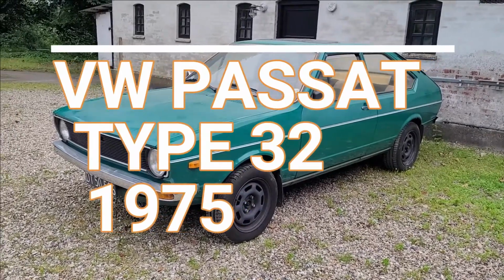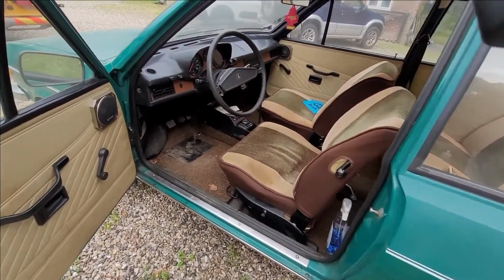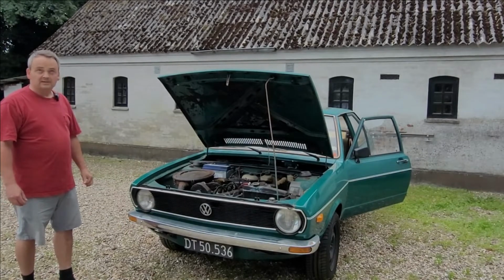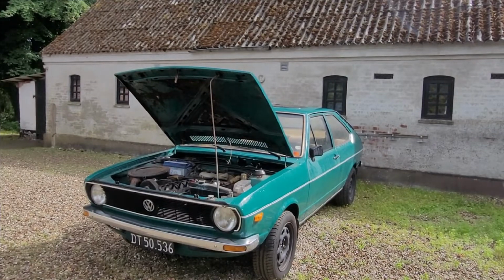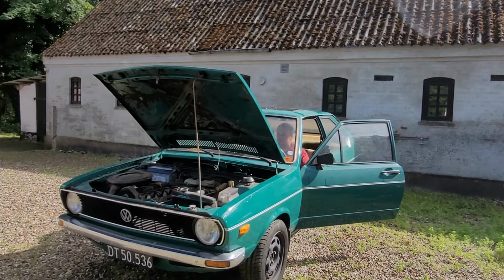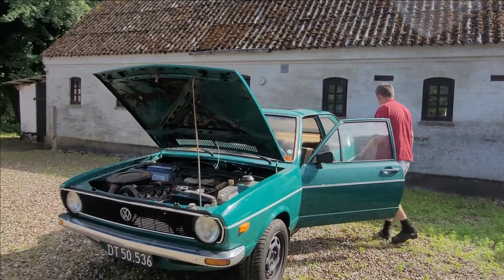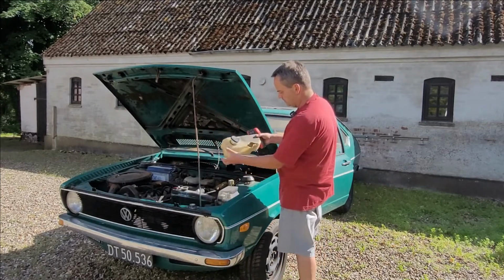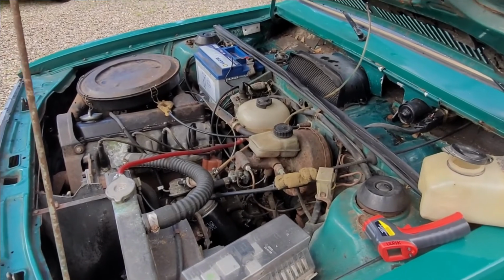Vw Passat 1975 mk1, type 32 , welcome back home, now the work can begin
Owned since 2005, now its time to give it some much needed attention and get to enjoy it some more, early model with small bootlid, I am only the third owner of this car.